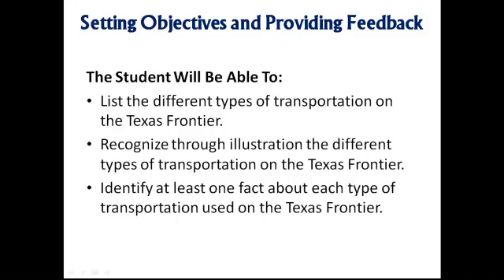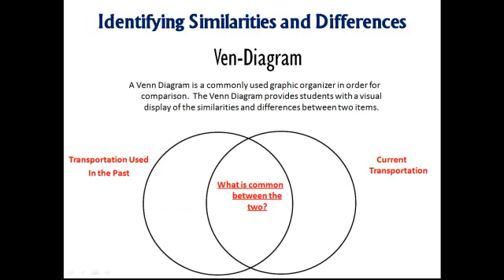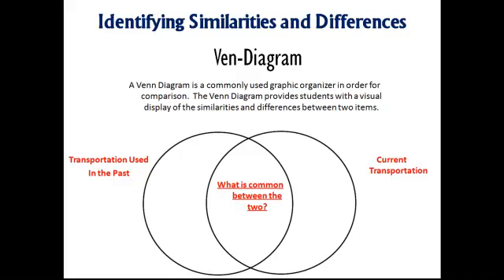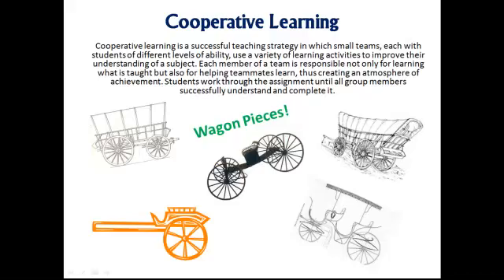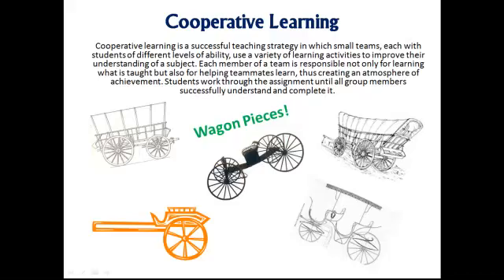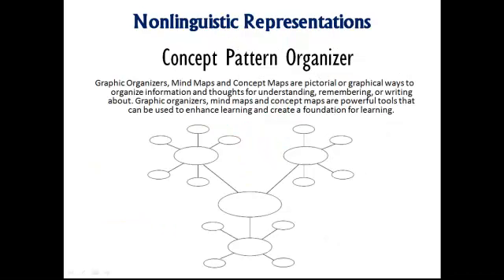Performance-Based Project Presentation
This presentation examines the Instructional Theory into Practice Model designed by Madeline Hunter.